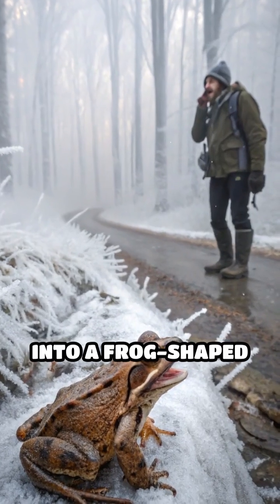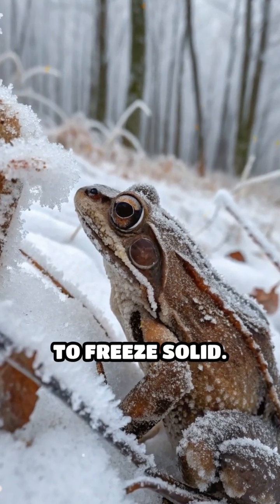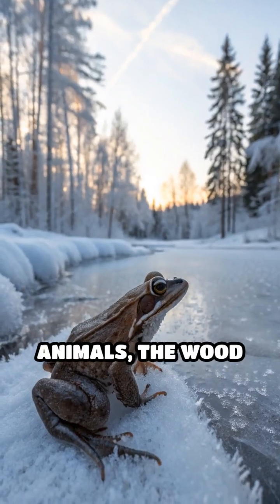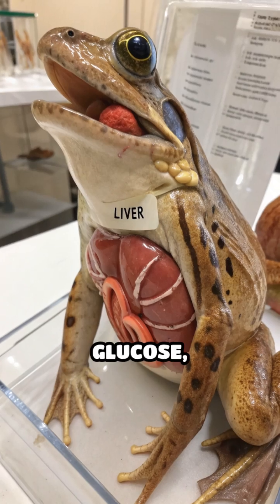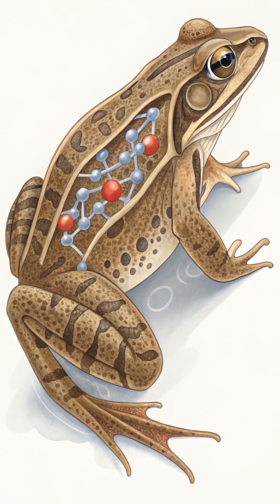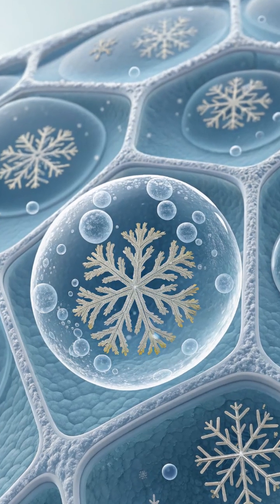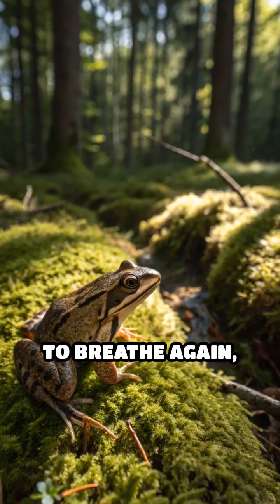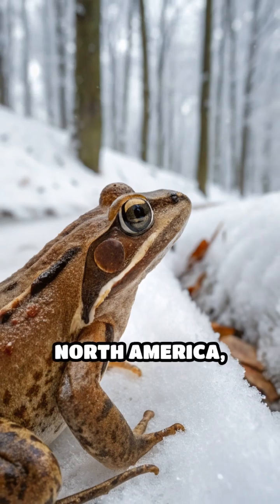Nature’s Frozen Miracle: The Wood Frog’s Survival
Meet the wood frog—an amphibian with a superpower! ❄️🦎 This little creature can survive being frozen solid during winter, its heart stopped, and its body encased in ice. But come spring, it thaws and hops away as if nothing happened. Discover the mind-blowing science behind cryoprotection and nature’s ultimate survival trick!